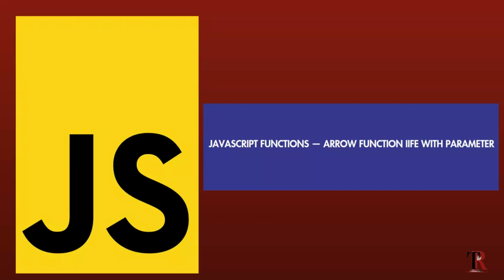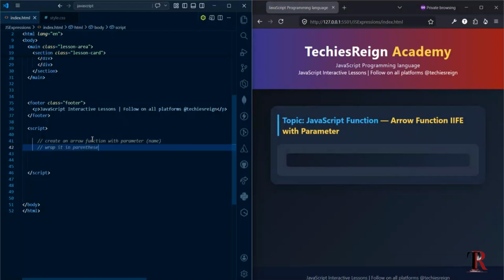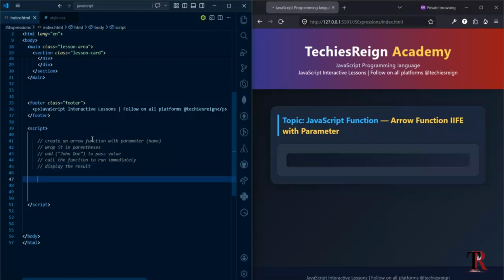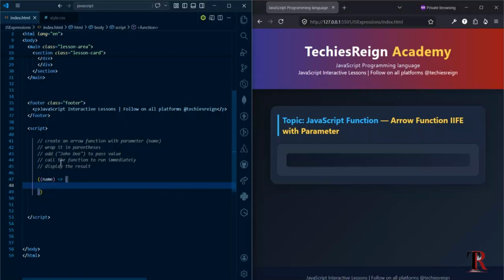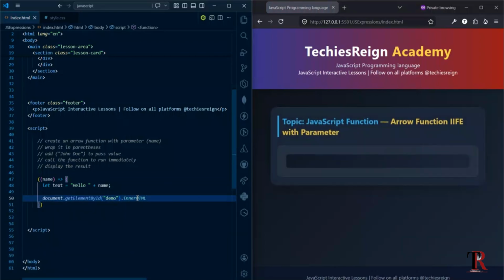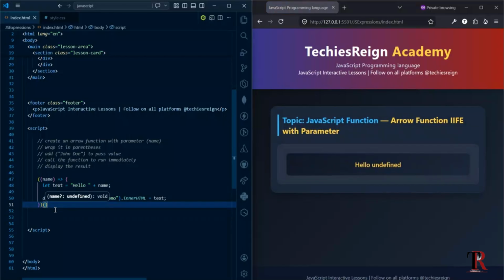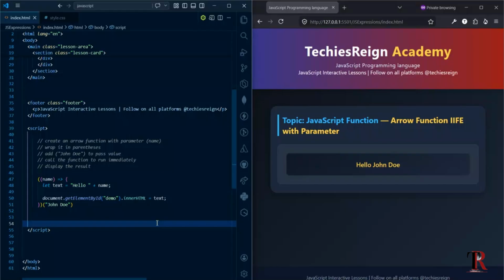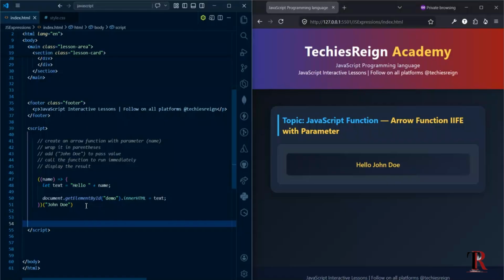Arrow Functions IIFE With Parameters